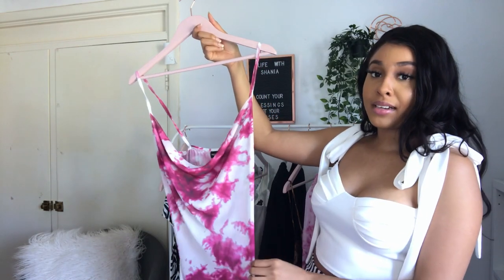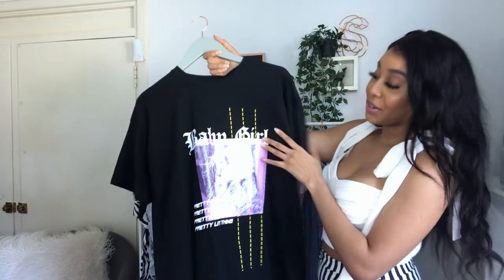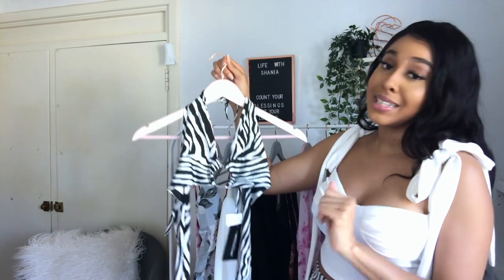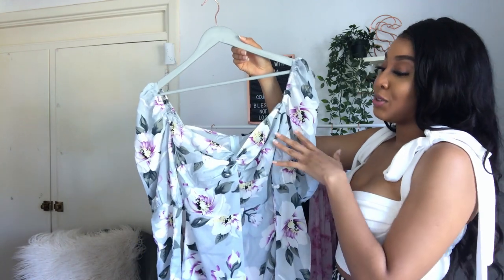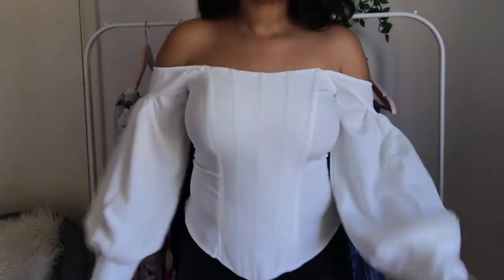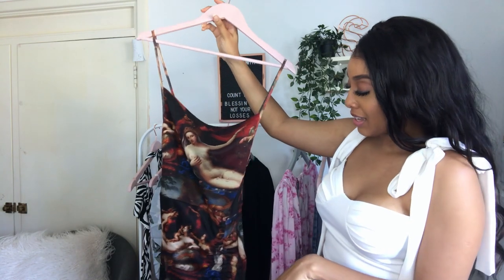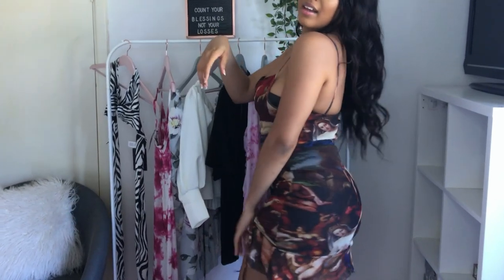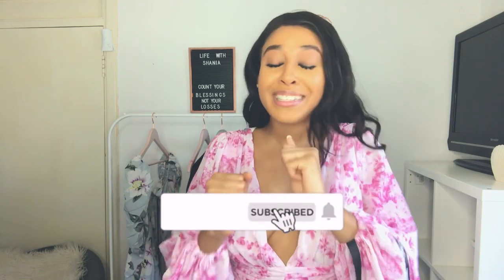HUGE PRETTY LITTLE THING TRY ON HAUL | SUMMER 2020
Hey Beauties,
l Hope you enjoy this PLT haul. So this summer Iv'e been really into the balloon sleeve trend so there are a few items listed in this haul. Some of the items have been sold out on the site , SORRY!